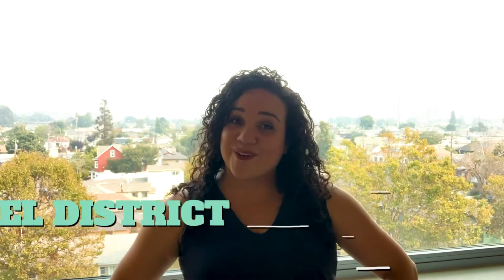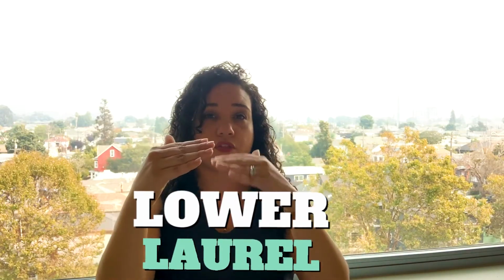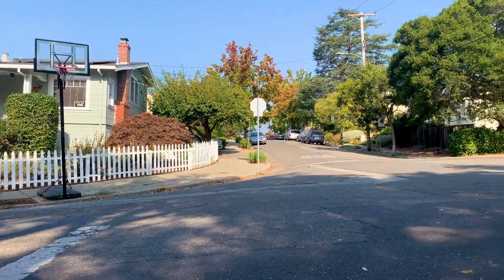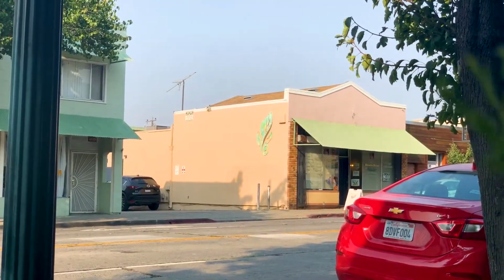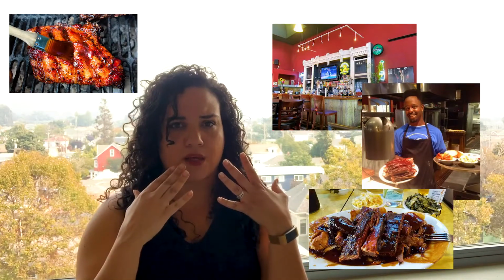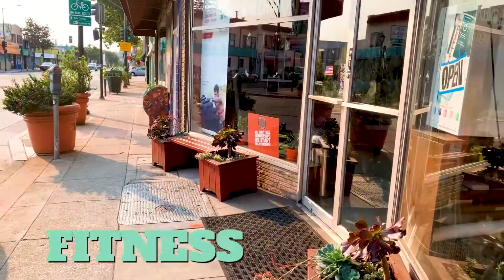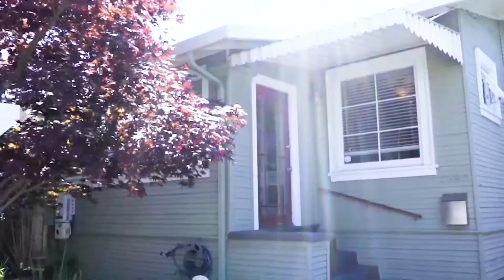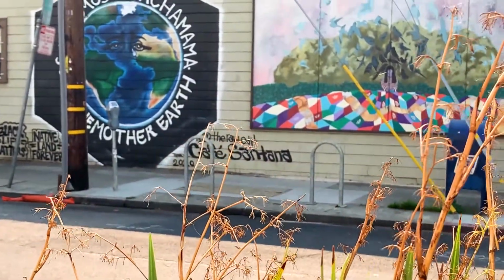The Laurel District Oakland | Oakland Neighborhoods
Next up on our tour of great East Bay Neighborhoods, is the Laurel District in Oakland. This cozy community has a great blend of residential charm and access to great dining, shopping and more. Come get to know the Laurel!

Curious about other neighborhoods? Let us know what neighborhood you'd like to see us spotlight next!

☎️What next?! Schedule a phone call or appointment with us!
🏡 Curious about your home's value? Get an instant home valuation for FREE right now!
💡Looking for a buyer's agent? Fill out our buyer questionnaire!
🏠 Ready to find your dream home? Search

We strive to put forward great information about living in the East Bay. If you're interested in buying or selling a home here, we would love to help you. We serve Oakland, Berkeley, Piedmont, Alameda and surrounding East Bay communities.